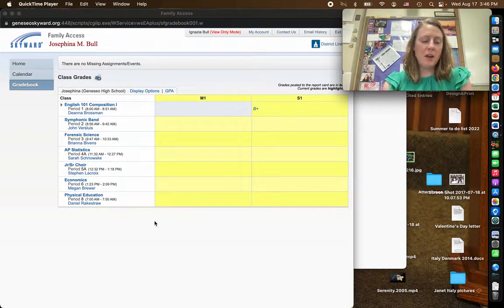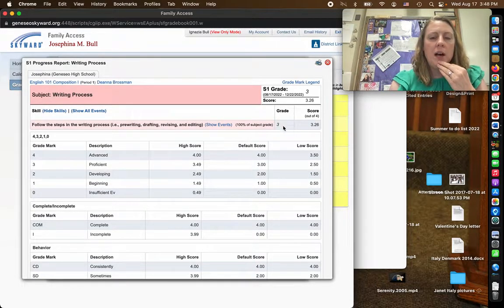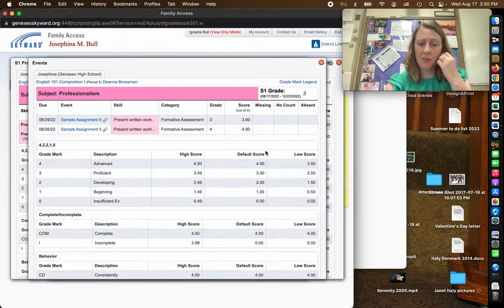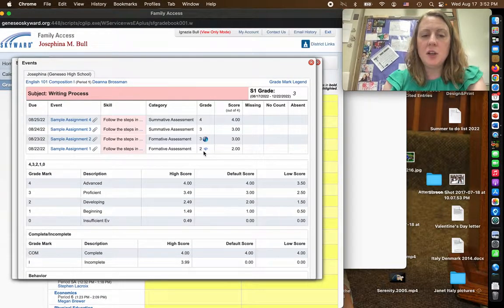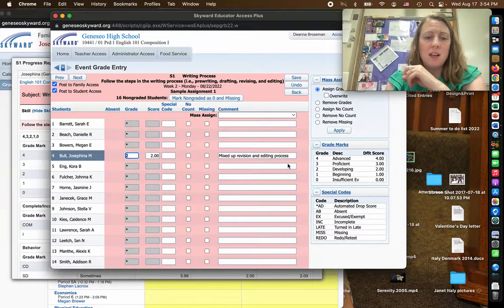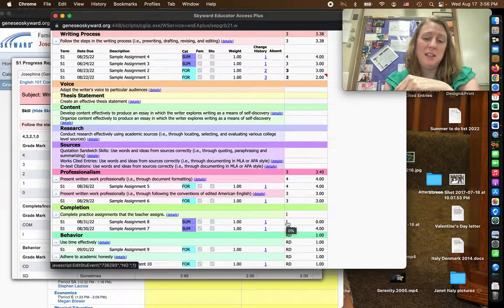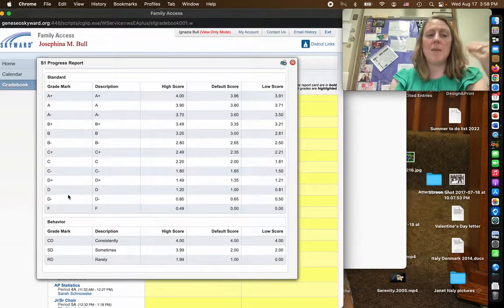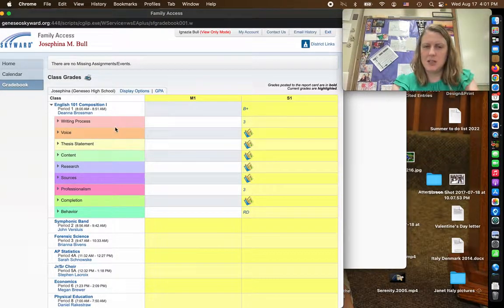SBG Parent View in Skyward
This video is intended to give parents some helpful tips on how to view the Standards Based Grading system in Skyward so that they can find the information they need and use it to support their children.

NOTE: I used a real grade book with fake assignments prior to the start of the school year to demonstrate some of these features. I got permission from the parents of the sample student before making this video.  No real information was viewable in this video.